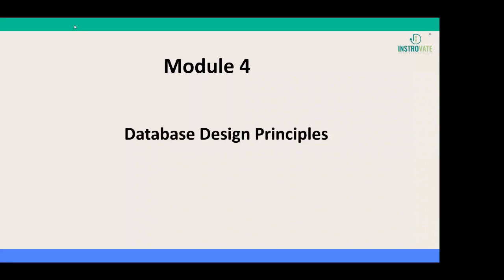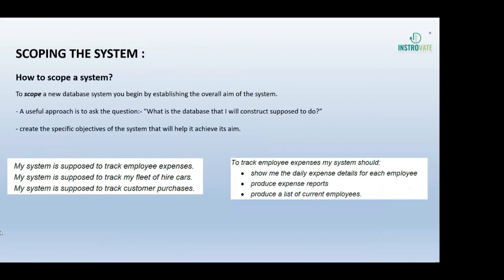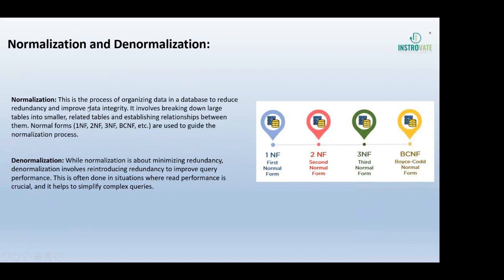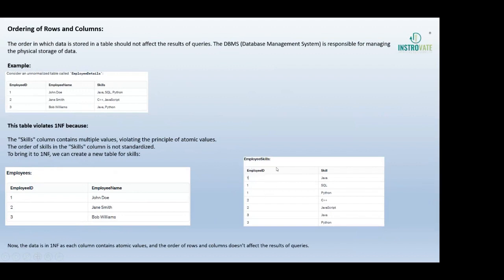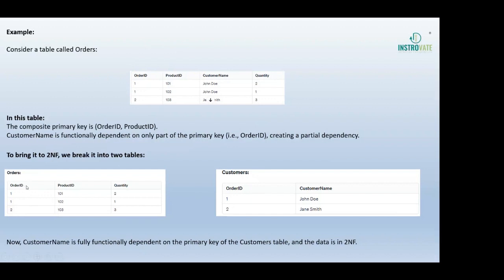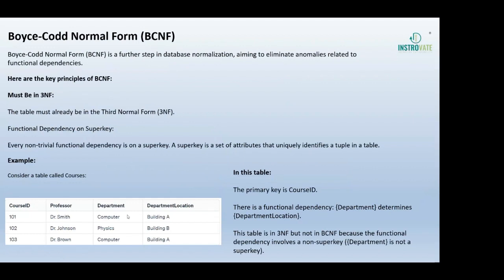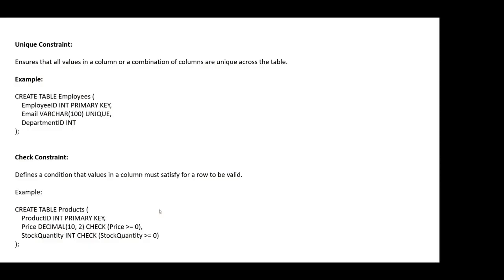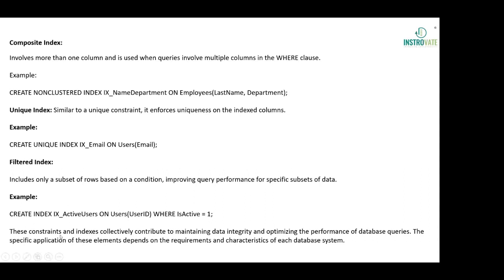Module 4.1 Overview : Mastering Database Design - Normalization and Denormalization Techniques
In this comprehensive video, dive into the world of database design principles with a focus on normalization and denormalization techniques. Whether you're a beginner or an experienced database developer, this video provides valuable insights into organizing your data effectively.

We'll start by exploring the concept of normalization, breaking down the process into First Normal Form (1NF), Second Normal Form (2NF), and beyond. Understand the benefits of normalization in maintaining data integrity and learn how to identify and resolve anomalies in your database structure.

Next, we'll delve into denormalization and its role in optimizing database performance. Discover when and how to denormalize your database to improve query efficiency, including techniques like redundancy and pre-aggregation.

Throughout the video, practical examples and real-world scenarios will be used to illustrate key concepts, ensuring a clear understanding of database design principles. By the end of this video, you'll be equipped with the knowledge and skills to master database design through effective normalization and denormalization.

Don't miss out on this opportunity to level up your database design skills! Watch now and take your understanding of database architecture to the next level.